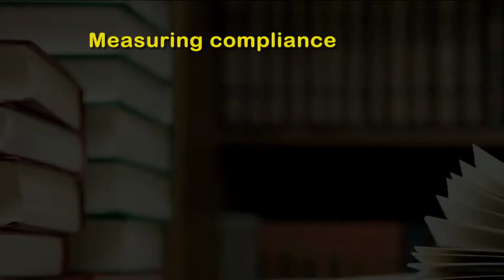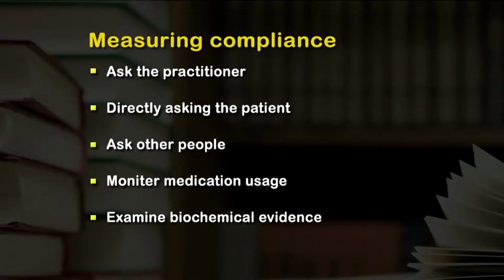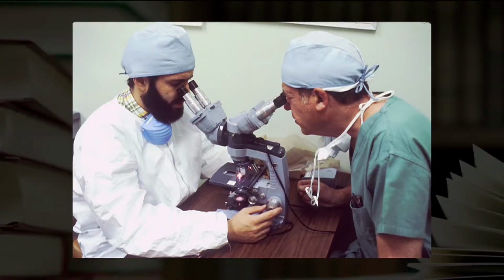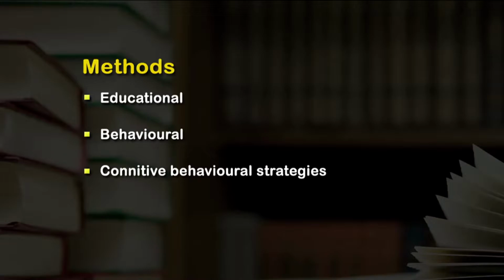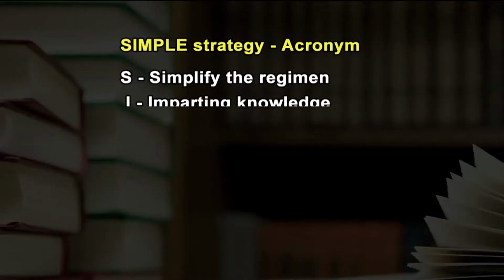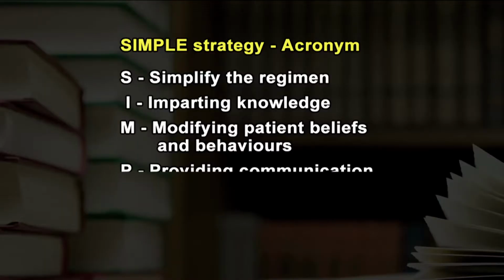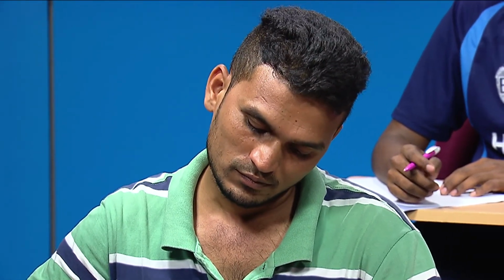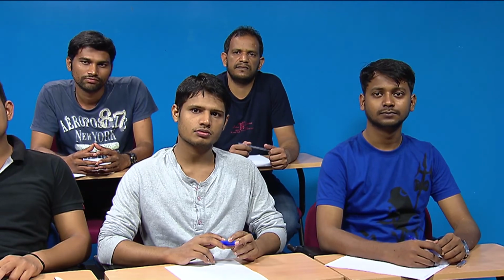48 Enhance compliance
Enhance compliance